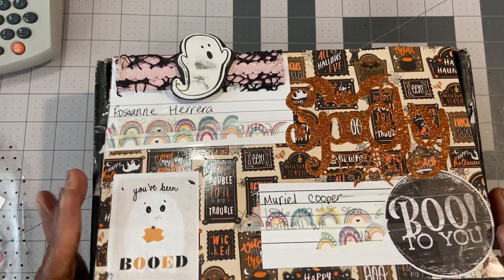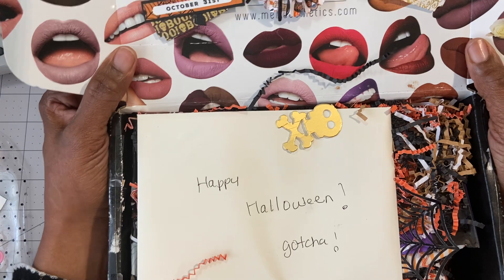Surprise Happy Mail from my friend Roseanne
You can find Roseanne over at
ROSEANNE’S HAPPY CRAFTY CREATIONS

Thanks again for thinking of me